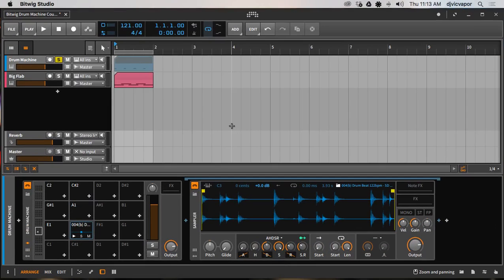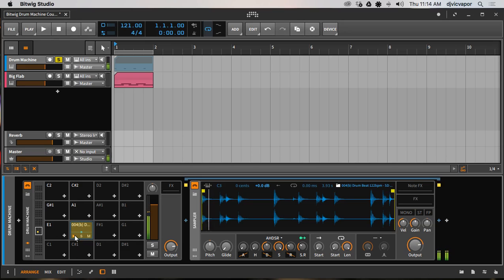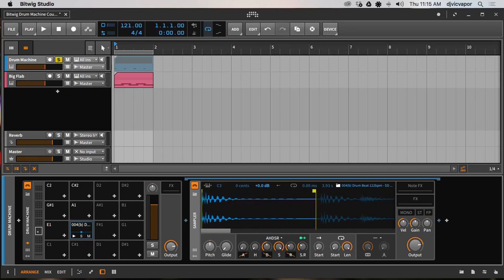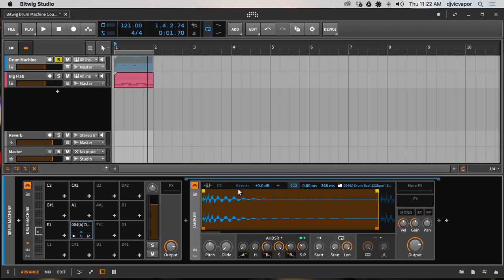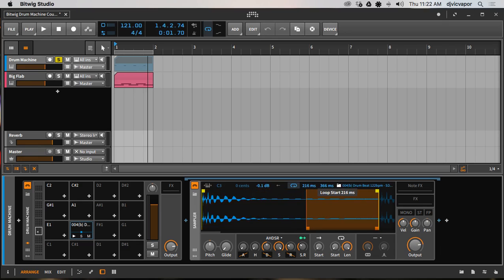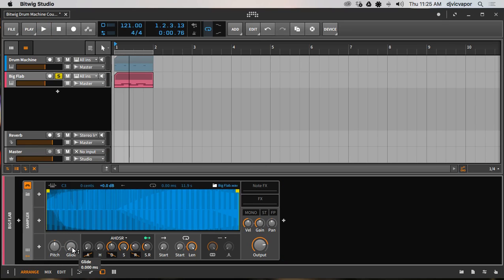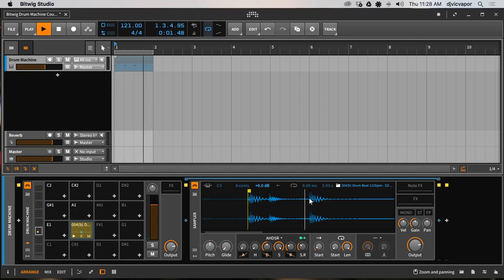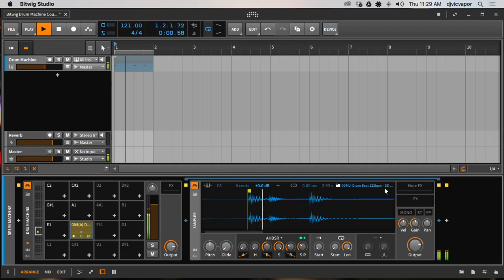Bitwig Studio 2 - Drum Machine - Lesson 8 - Sampler Pt.1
Bitwig Studio 2 Drum Machine Course Sampler Pt.1